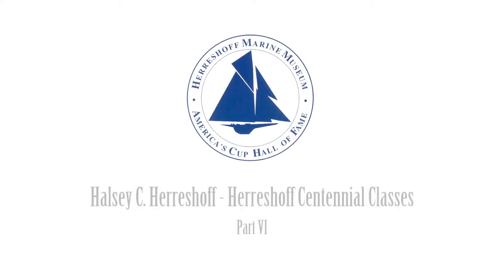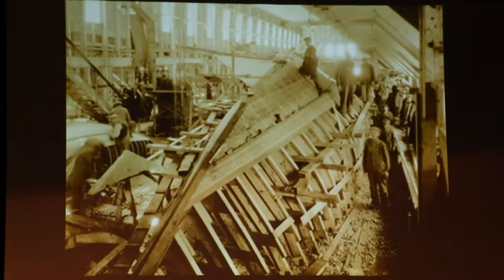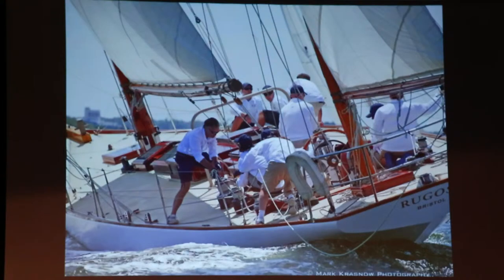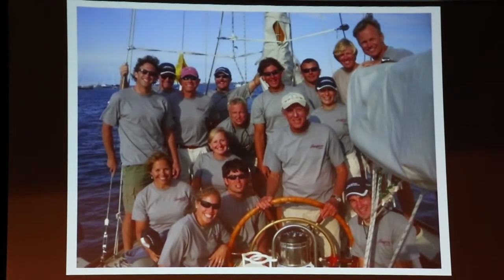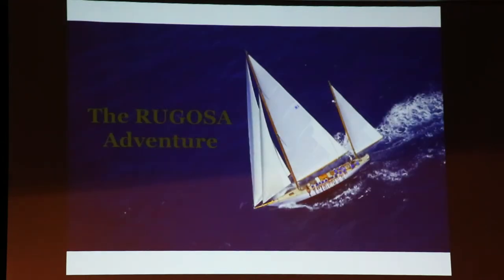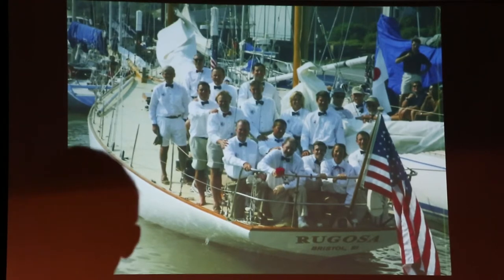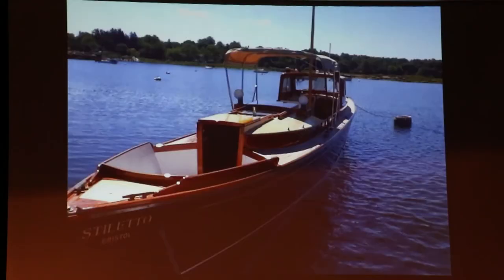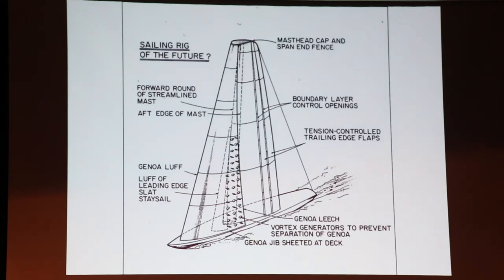HH July 2014 Part VI: Herreshoff Centennial Classes of 1914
Herreshoff Marine Museum Lecture Series: Halsey C. Herreshoff on the Herreshoff Centennial Classes of 1914

Halsey C. Herreshoff discussed three Herreshoff Centennial Classes of sailing yachts: the Newport 29, about the most winning class of any Herreshoff or other grouping; the Buzzard's Bay 25, the favorite model of Halsey's Grandpa Captain Nathanael Greene Herreshoff; and the legendary Buzzards Bay Boys Boats, later dubbed Herreshoff 12 1/2 Footers, the world's first mass produced yachts of which 374 were built at the Herreshoff Manufacturing Company. Halsey spoke of the significant actions of the Herreshoff Manufacturing and its outstanding team that functioned so impressively in 1914, one of the most successful years in its history. Halsey speaks with remarkable insight from his naval architecture profession, four times America's Cup champion experience, and from Herreshoff family lore passed on by his late father Sidney Herreshoff.

This video is property of
Herreshoff Marine Museum / America's Cup Hall of Fame
One Burnside St, Bristol, RI

Filmed by
Fish Hawk Films